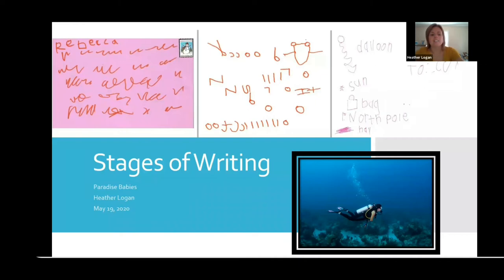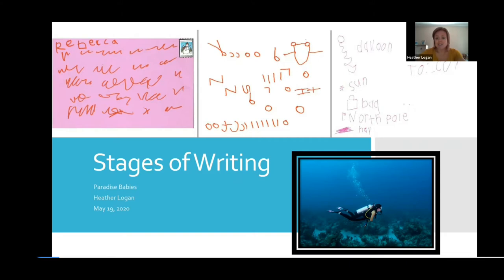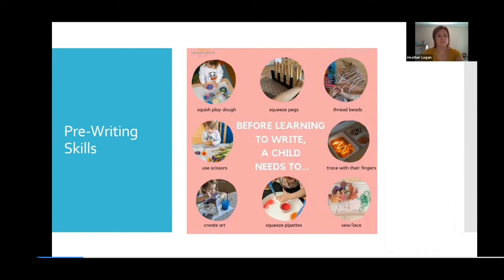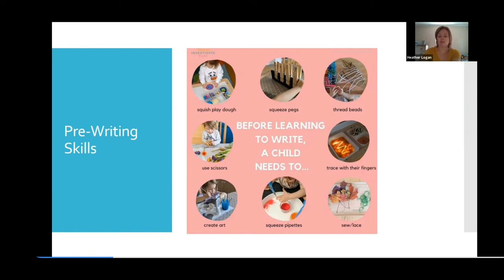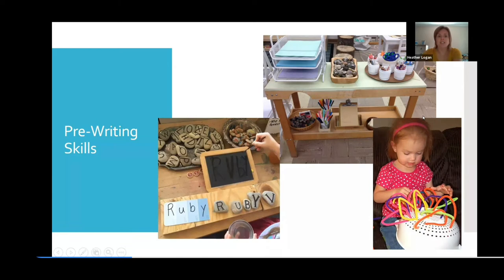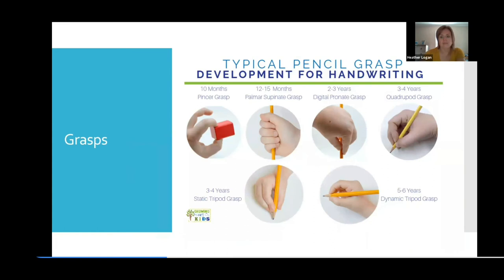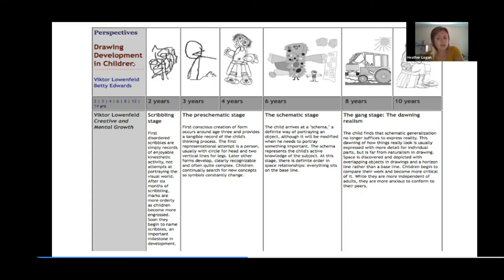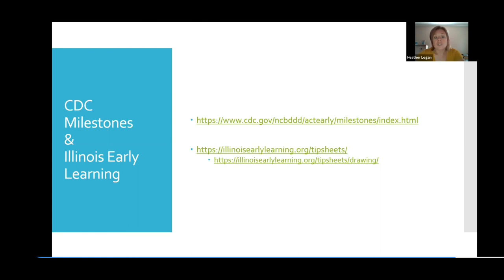Zoom Session: Stages of Writing Development by Heather Logan and Paradise Babies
Stages of Writing Development by Heather Logan
for Paradise Babies